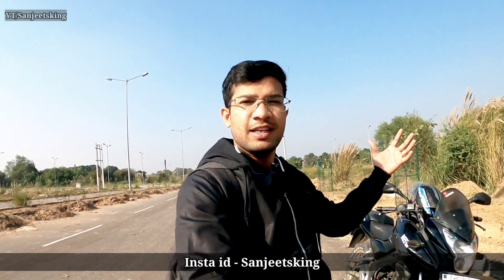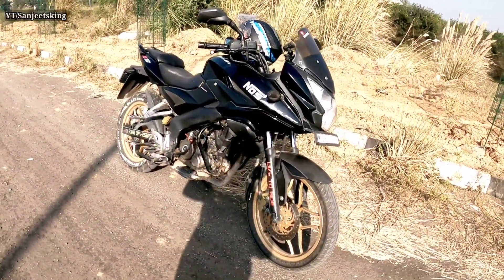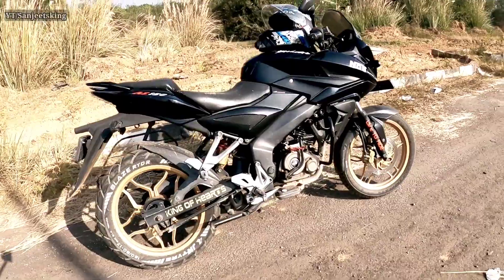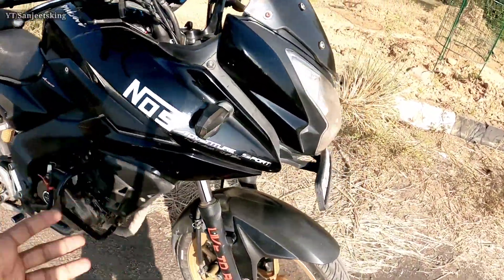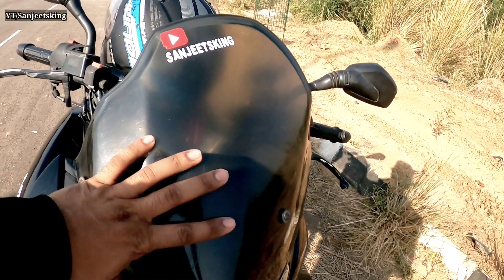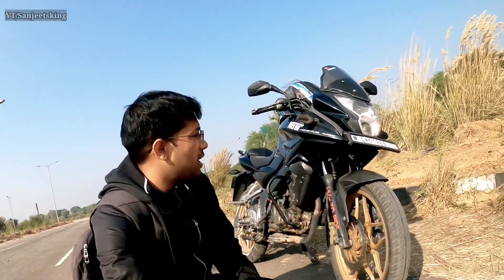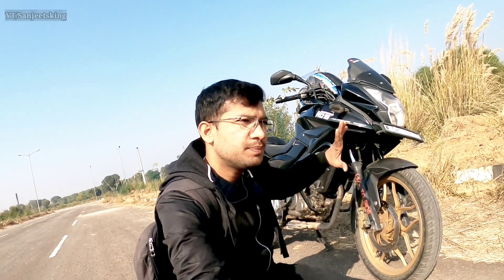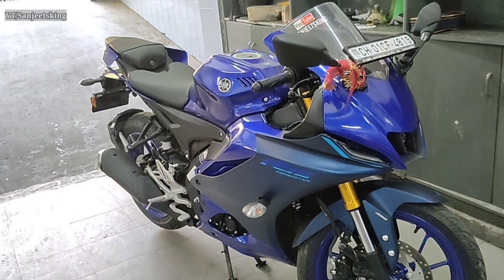Pulsar As150 ko Sell Kardunga 🥺? Ab